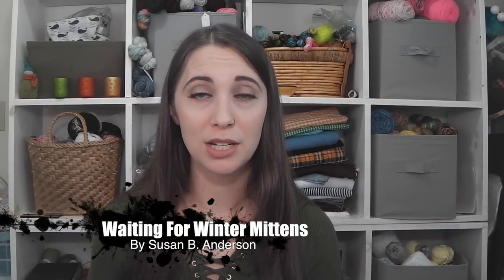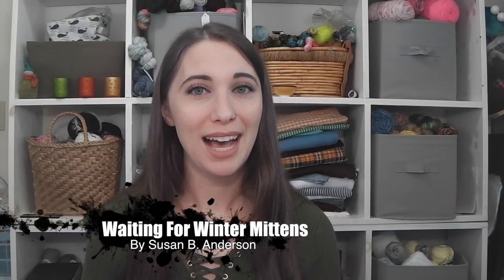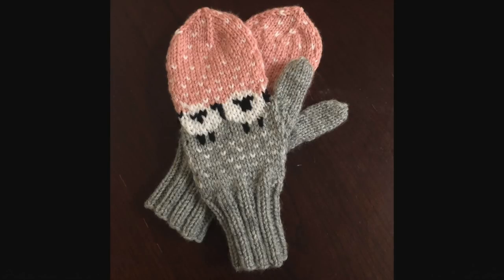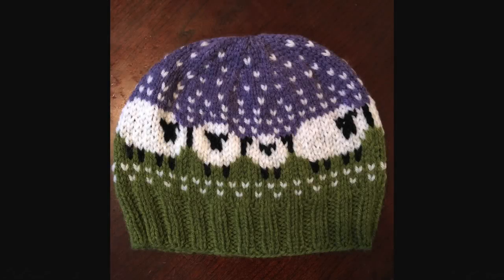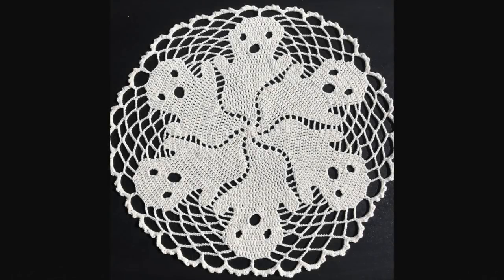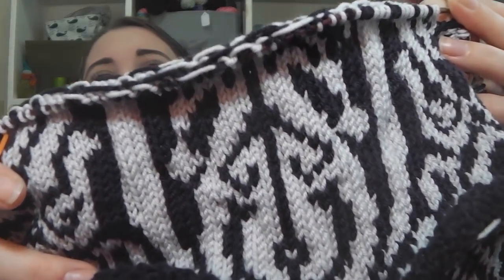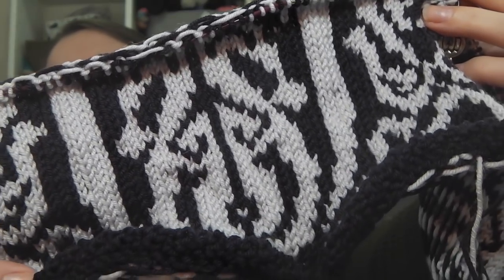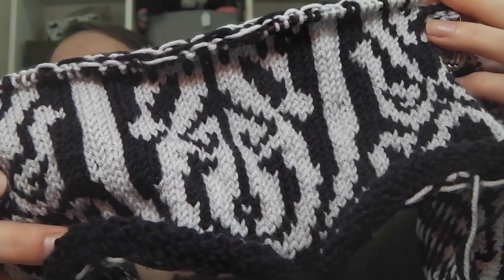Mandobug Crafts Episode 100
Finished Objects
Woolly Fur
Christmas in Taholah Kit
Dragons Eye Yarn and Charm Kit

Works in Progress 36:18
Brocade Cowl

Design Time 59:18
Oh Yes! Hat

Let's Chat 1:02:32